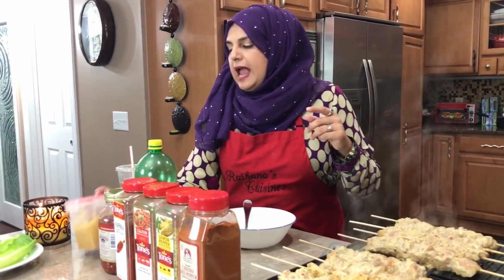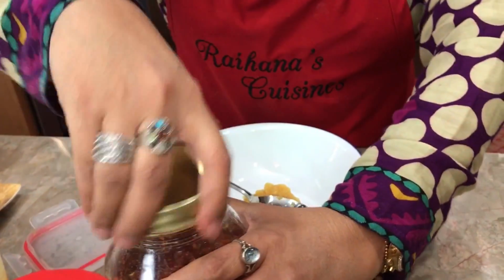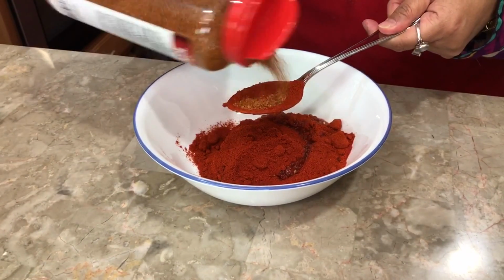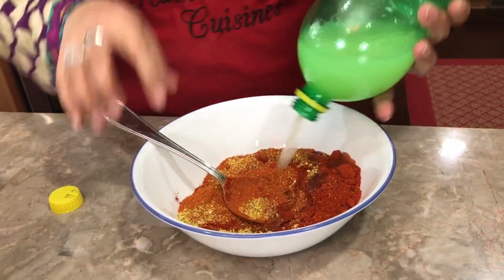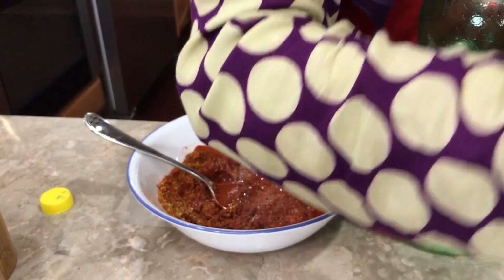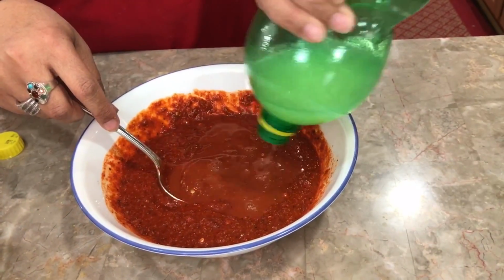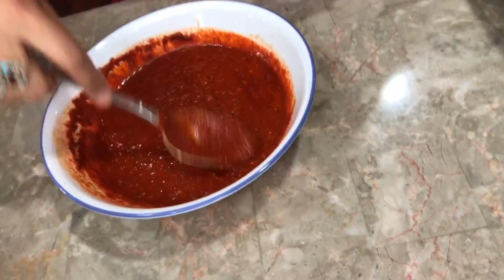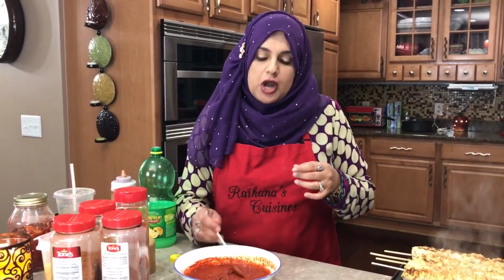Secret Hot Sauce or Red Chutney with Raihana's Cuisines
A homemade red chutney which is a great accompaniment with any meal.  Adjust the taste according to your taste.
Chicken Malai Boti video in English
2 tsp fresh ginger and garlic
4 tbsp chili garlic sauce
2 tbsp paprika
1 tbsp cajun seasoning
1 tbsp lemon pepper
1 tbsp cayenne
enough lemon juice to make a sauce like mixture
Taste and adjust the taste according to your pallet